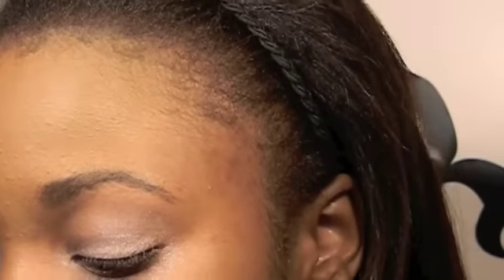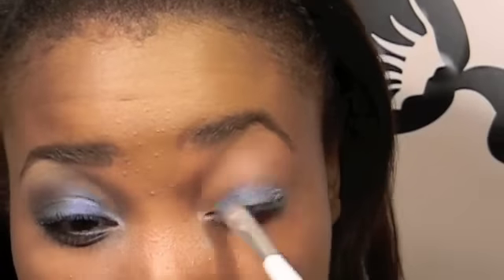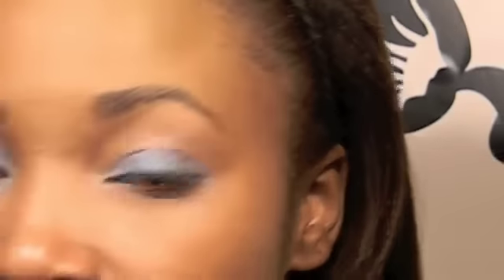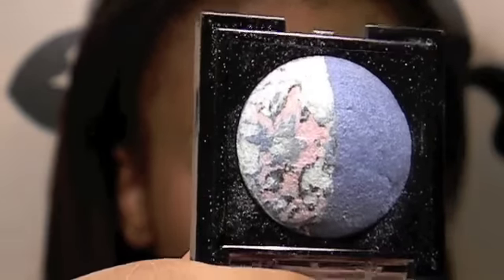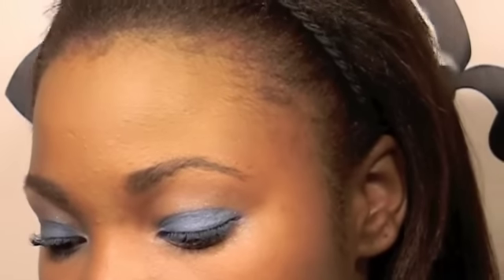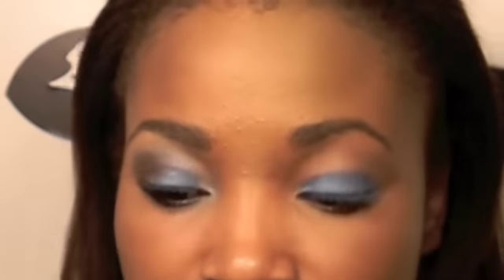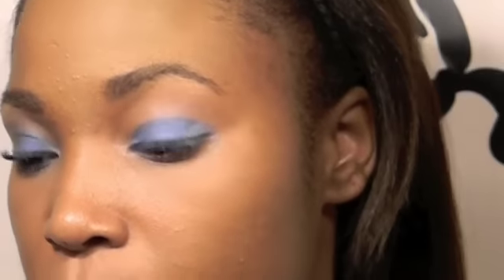How to Wear Blue Eyeshadow Makeup Tutorial using Maybelliene Navy Narcissist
This is a pretty blue makeup tutorial. Women of color, YES WE CAN ROCK BLUE LIDS!! :) Hope you enjoy